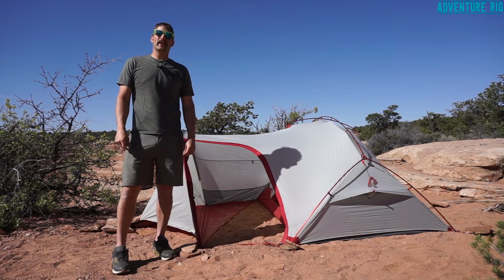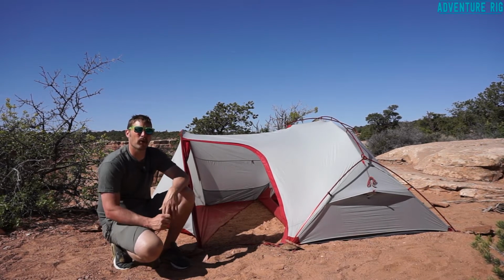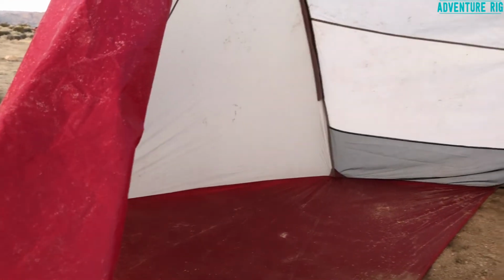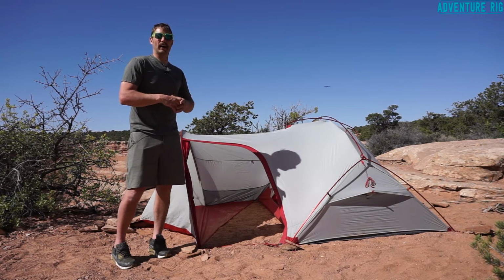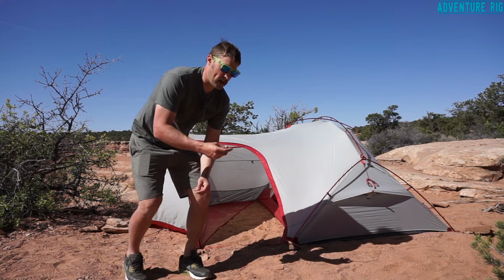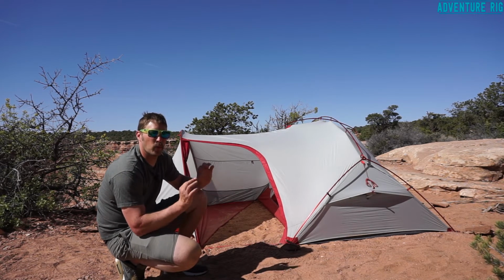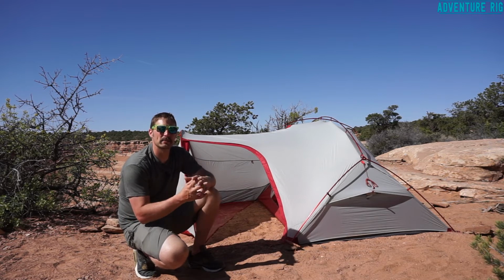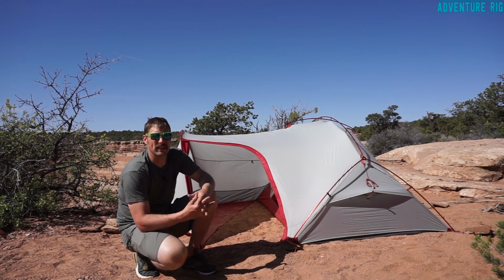The Hubba Tour 2 Tent by MSR [Review]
Some of our best adventures come to us when we load up our adventure bikes and hit the road. Most recently, we loaded down our Ural and took Hank with us on an overnight camping trip in the Utah desert. Traveling self-supported off of the motos is a fun venture in it of itself and really makes you wonder how you can fit so much gear in such little panniers.

Perhaps the biggest challenge of adventure motoing is the fact that with motorcycling comes a lot of gear. Not only are we talking camping gear we are also wearing protective gear and helmets. While the Elixir 3 tent took very good care of us on our moto trip to Baja, we were extremely excited to try out the Hubba Tour 2 Tent by MSR.

While it’s hard to say a negative thing about the Elixir 3 tent because it has literally kept us safe and dry for thousands of miles, the only way we were able to fit our moto gear in that tent with us was because it was a 3-person tent. With the Hubba Tour 2, we now have essentially a garage to house our moto gear while we sleep inside the sleeping quarters of the tent. It’s so nice to have the extra protected space, especially for those wet and stormy days.

The Hubba Tour 2 is easy to set up and feels very minimalistic and simple with only have two poles. The Tour 2 is different from the Elixir in many ways but the most significant difference being the fact that the rainfly and body of the tent are integrated. We aren’t sure we are in love with this, as the tent feels a little window/viewless but it has protected us in a mad snow/sleet/rain storm and so we are confident that it will protect us in any inclement weather. If you’re like us and you feel more “protected” (from anything like night creatures, people, animals) sleeping with the rain fly on even when you know it’s not going to rain, this shouldn’t be an issue for you. If you like a tent that is 90% screen material so you can feel like you’re sleeping outside but still be slightly protected from bugs etc, this may not be the tent for you. We do like to sleep without a rainfly occasionally but feel as though the extra gear storage is more beneficial to us than sleeping without a fly.

If you do happen to find yourself in an extreme downpour, this tent will absolutely keep you dry (same with our Elixir 3). That is a huge bonus for us because no matter where we are camping there is usually a good chance for rain. We even woke up to wet heavy snow in the Hubba Tour 2 and we were not fazed by it.

We love having a place to store our gear, especially when we are camping off the motos and have a more than usual abundant amount of gear. We’ve even thought about turning the garage into Hank’s little room so that he’s not pushing us off of our mats all night. As you can see with the photo of Tyson in the gear shed for reference, there is potentially room in there if you are confined to the tent. He is 6’0 and was able to sit in our camp chair inside the shed. This is not a place I would choose to just hang but if it was absolutely necessary, you could.

Links